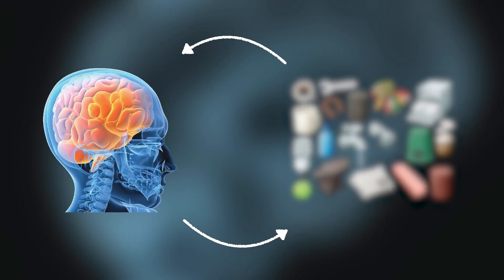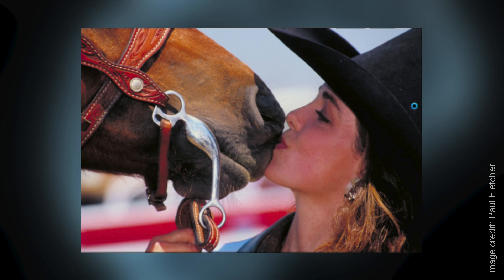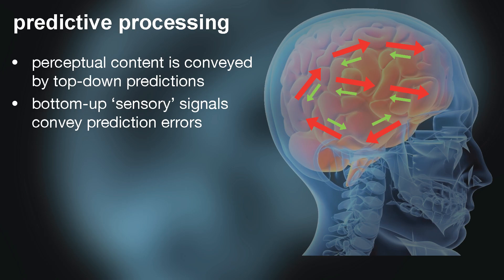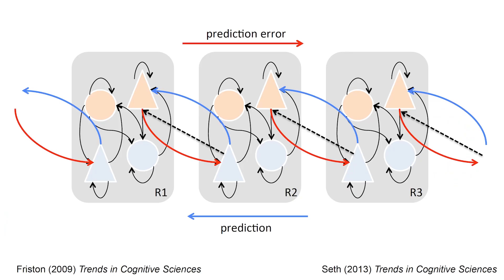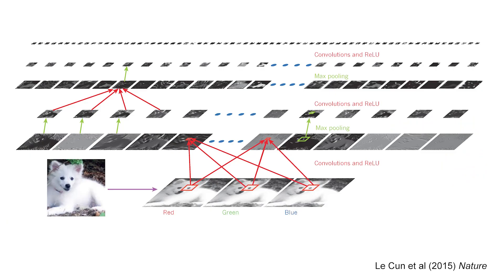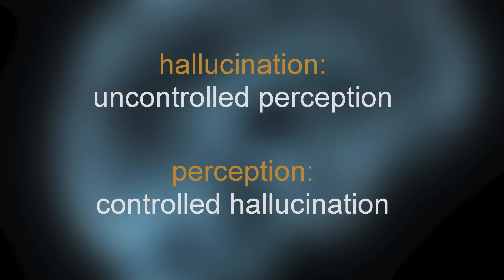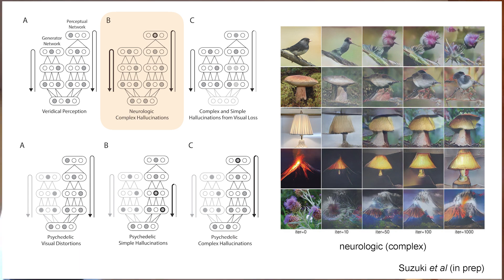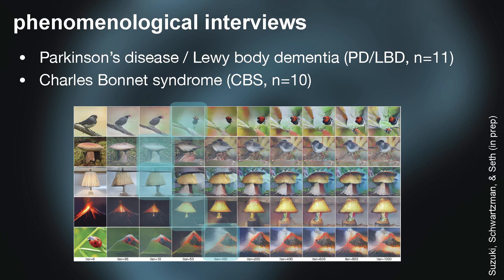Anil Seth: Experiments that prove perception is your brain's best guess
This event was recorded in April 2021 in collaboration with the Psychedelic Society London.

Anil Seth's groundbreaking research seeks to understand consciousness in health and in disease. As Professor of Cognitive and Computational Neuroscience at the University of Sussex, and founding co-director of the University of Sussex’s Sackler Centre for Consciousness Science, his research bridges neuroscience, mathematics, artificial intelligence, computer science, psychology, philosophy and psychiatry. He has also worked extensively with playwrights, dancers and other artists to shape a truly humanistic view of consciousness and self.

Seth is the editor and co-author of the best-selling 30-Second Brain, a collection of brief and engaging neuroscience vignettes. His forthcoming book The Presence Chamber develops his unique theories of conscious selfhood within the rich historical context of the mind and brain sciences.

His TED talk is one of the most popular ever, at over 11 million views, and his interview on the Waking Up podcast is considered by Sam Harris as one the most important conversations he has recorded.

"The idea of where we exist, how we develop that sense of self and how it can be explained in terms of the activity of brain cells, all of that is still largely the domain of philosophers rather than scientists. Anil Seth (...) wants to turn that around.” — Guardian, May 9, 2010